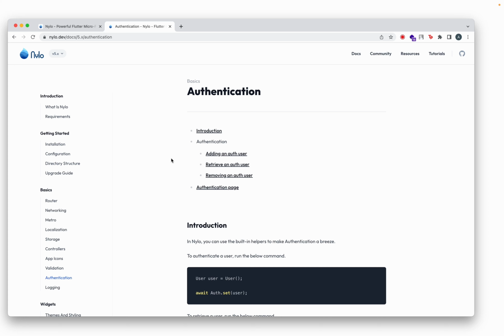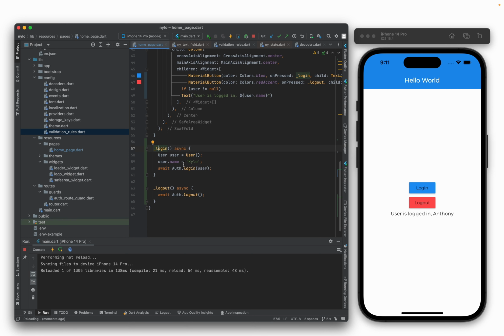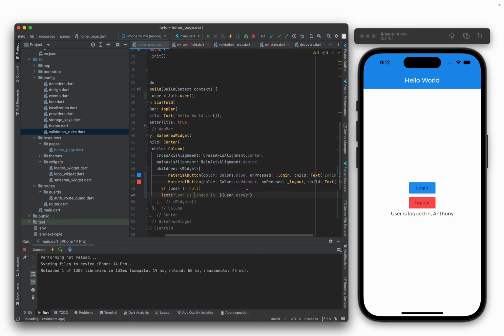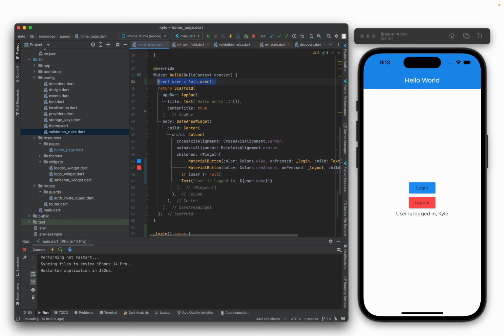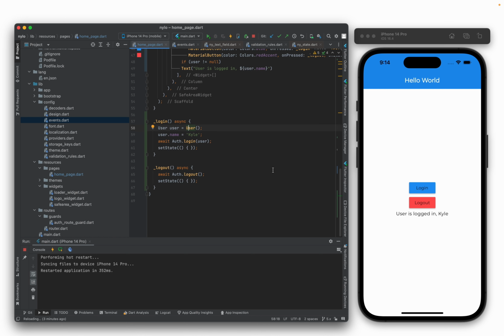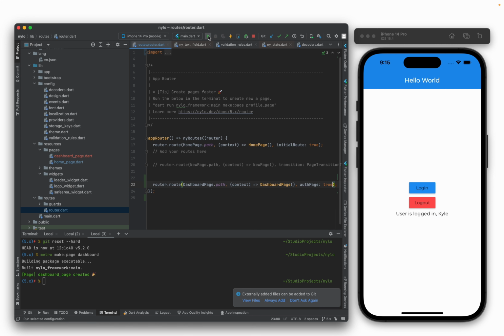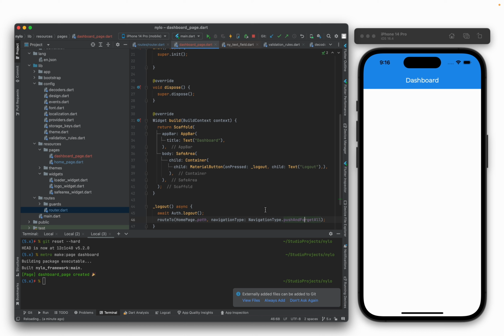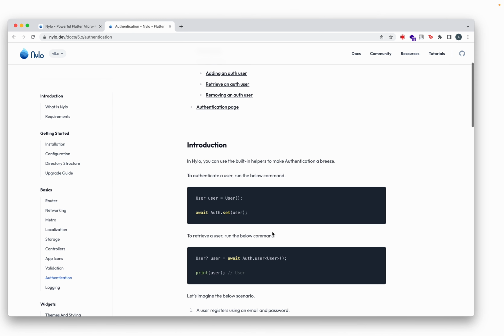Nylo - Authentication | Flutter Framework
Introduction to Authentication in Nylo 5 - Flutter Framework.